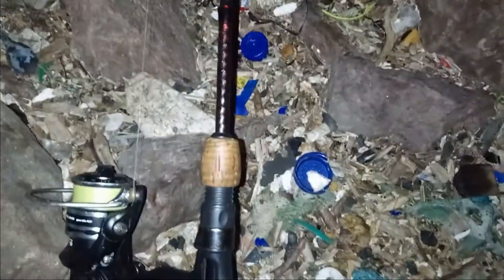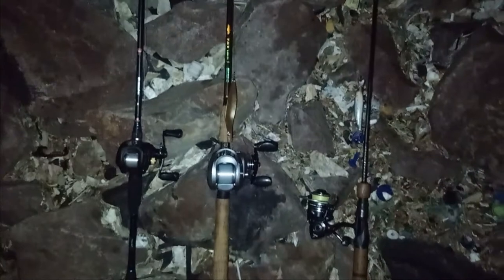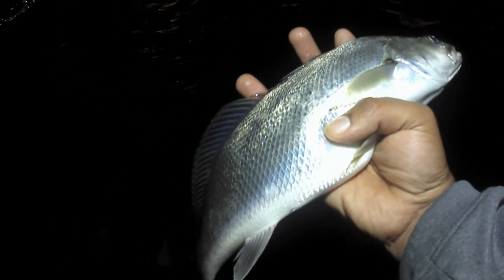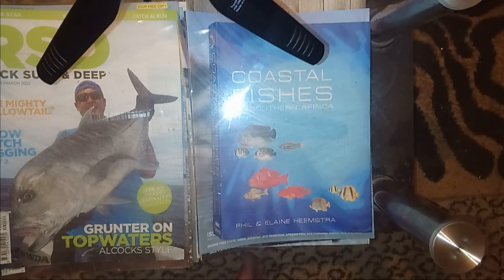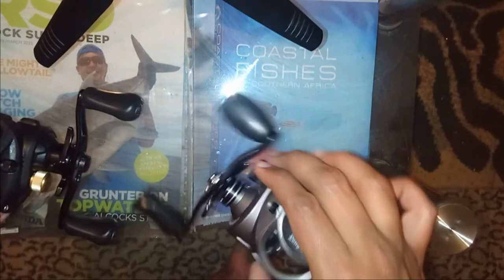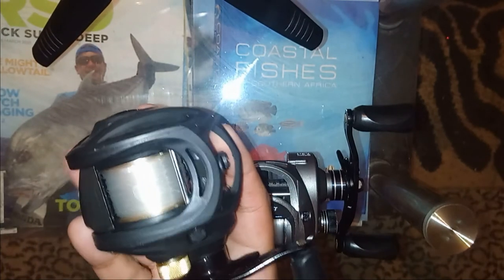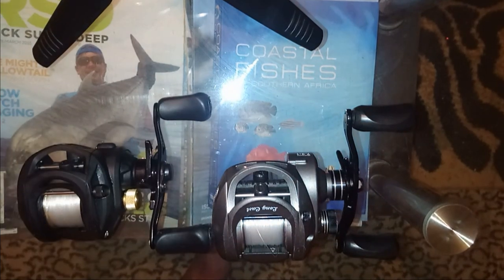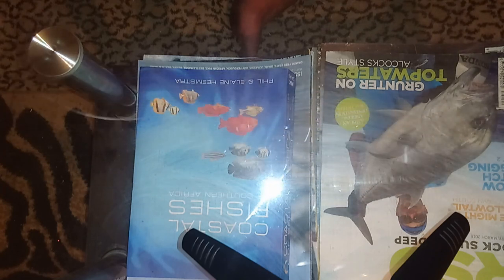Early Morning Fishing: First Cast PB!!!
The early bird catches the worm...or in this case I catch a personal best Kob/Snapper Salmon! First cast and within seconds I am hooked up with a beauty. It gave an awesome account of itself. Catch and release as always. My new bait casting setup is a GEM!!! Awesome addition to my ARSENAL!!! So far I have caught 4 nice fish on it in only 2 weeks. Not taking away anything from my other setups. When the universe is in your favour...take full advantage! A huge shout out to Dean for helping me with the lure that broke of on the cast!!!

If you wish to donate towards my channel or sponsor a video (with a shout-out!), please use the following

Equipment used:

Rod: Sensations Silhouette Bait Casting Rod

Reel used: Poseidon Eclipse 100 Bait Casting Reel

Lures used: ZMAN MinnowZ  3 inch Smokey Shad

Jighead: Zman TT Headlockz 3/8  ounce, 2.0 Mustad hook

Line used: Monofilament: Sufix Synergy 12lb Clear

Rod: Shimano Solara 6'6 Bait Casting Rod

Reel used: Creman Long Cast Bait Casting Reel

Lures used: Falcon Gold Spoon 15g

Line used: Monofilament: Sufix 14lb Clear

Wire Leader: Daiwa Tournament Wire Leader 12 kg (with clip)

Rods: Shakespeare Ugly Stik Elite 5'6

Reel used: MaxReel Omega 1000

Lures used: AliExpress Rapala Replica

Line used: Nanofilament: Berkley Nanofilament 12lb Florescent Green

Leader Line: Sunline Siglon Flourocarbon 20 lb